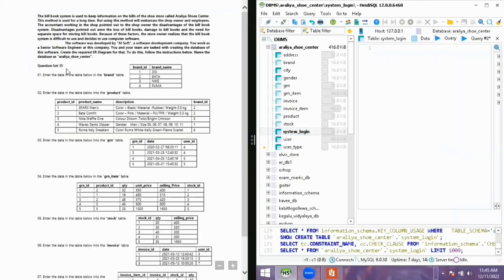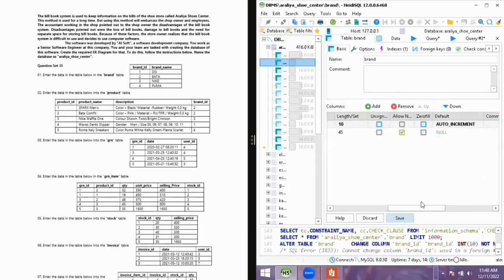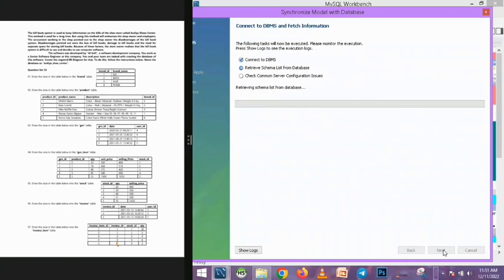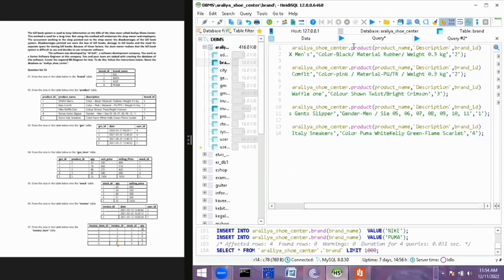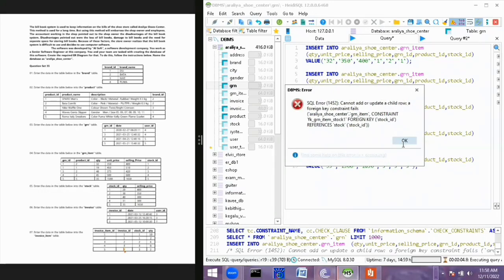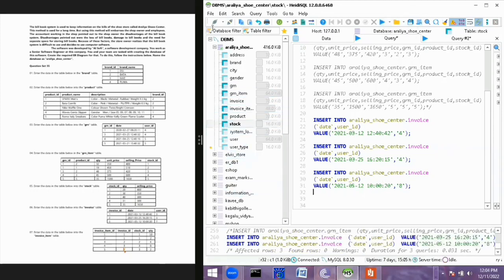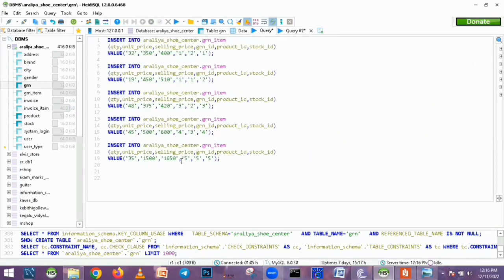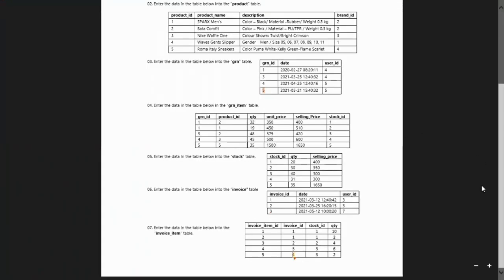DBMS Question 35 | Insert data into tables created to store bill information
When creating an Inventory Control software, create an Insert Query Statement, which is required to enter data into tables created to store bill information provided by suppliers, bill information issued to customers, and store stock information. @javainstituteforadvancedte1415